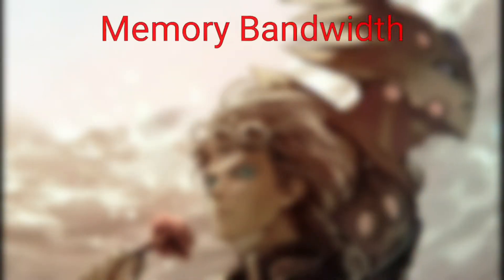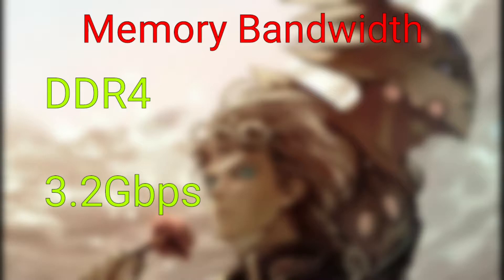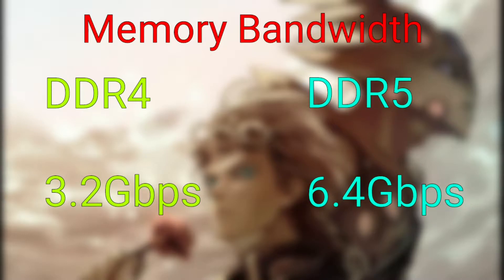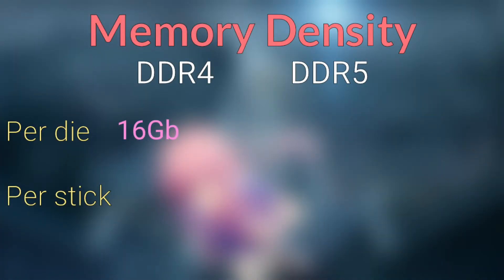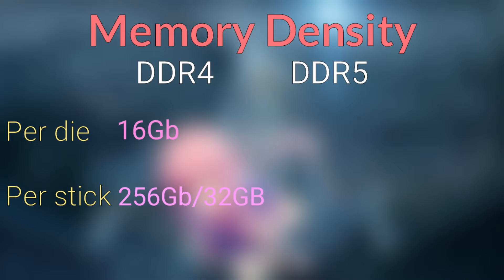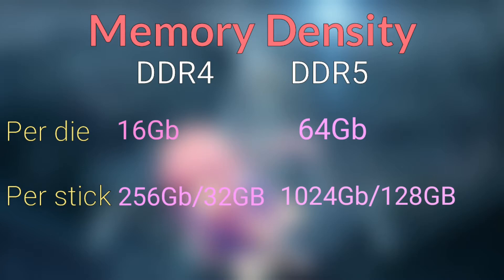Should you build a pc now or wait for DDR5?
In this video I go through the differences between DDR4 and DDR5 and if you should wait for DDR5 or build a pc now. I go through many different attributes of both ddr4 and the upcoming ddr5 and when ddr5 should be coming out.

I sincerely hope you enjoyed this video and learned something!

We sell pc's check out our 2021 lineup of PC's in this

We have an instagram where we post all about our videos and more